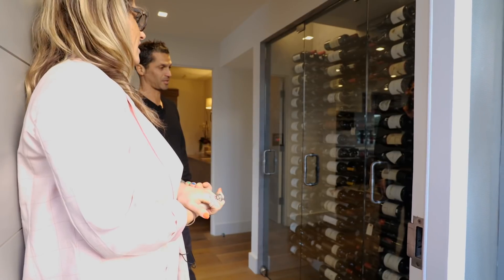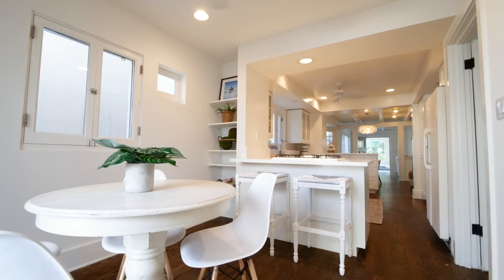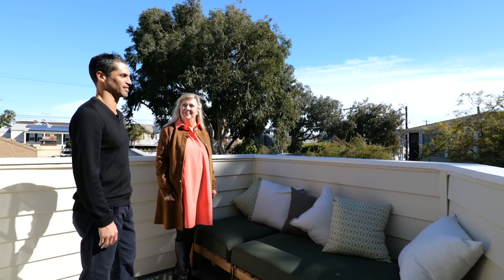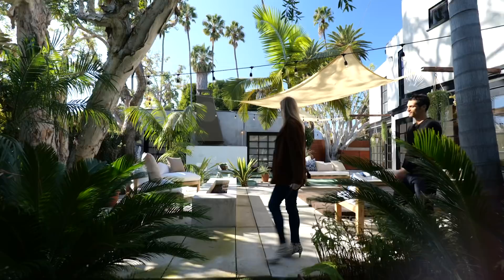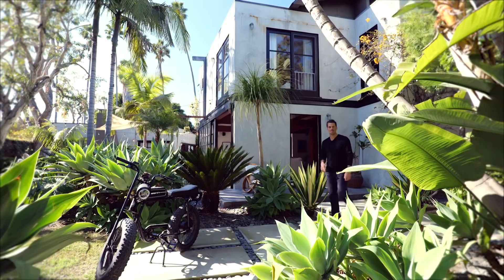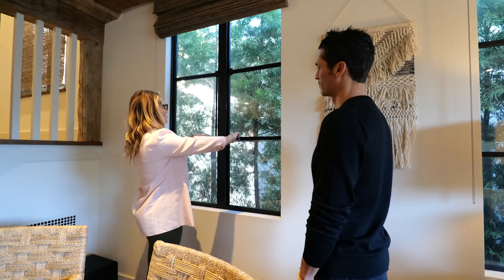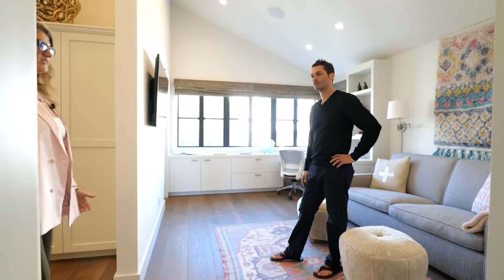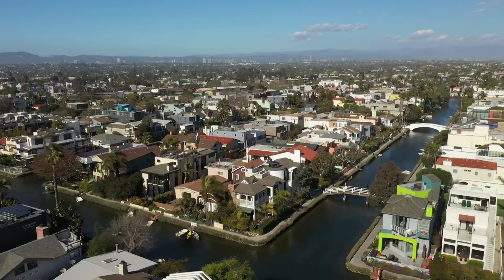Ep 1. LA Home Tours - What $2-$5m looks like in Venice, CA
Discover the Westside of LA with John Moos, From Pardee Properties.

In this Episode John Moos takes us to 3 different areas in Venice, Ca to tour 3 very unique and different homes.

For more information on the properties and up to date pricing visit HaltonPardee.com